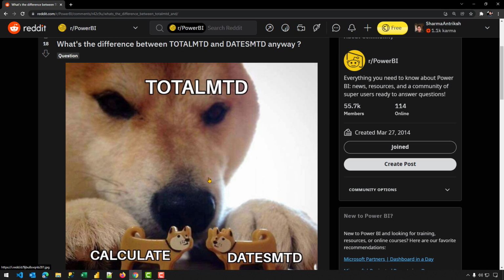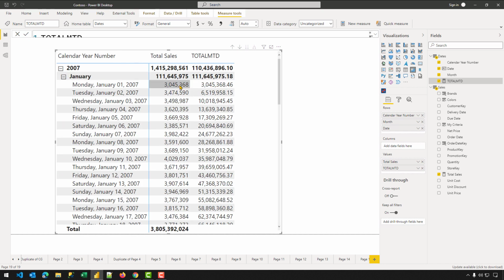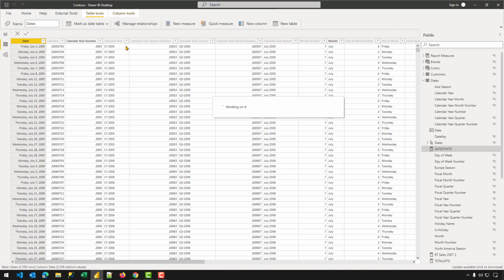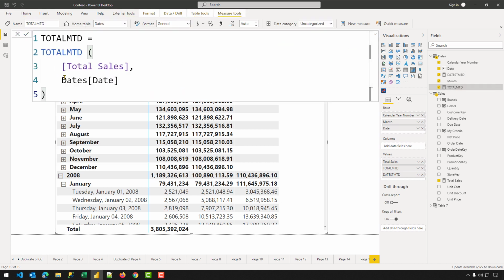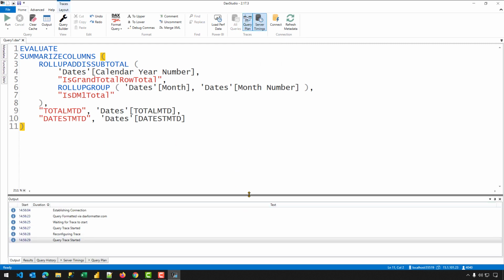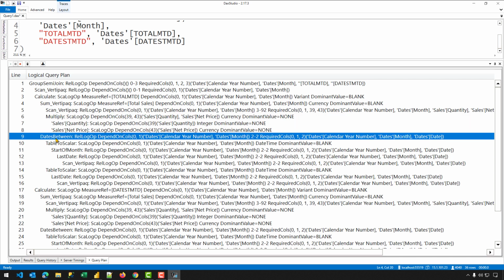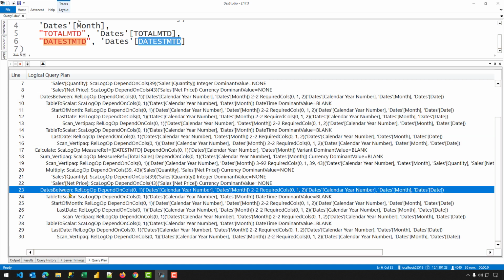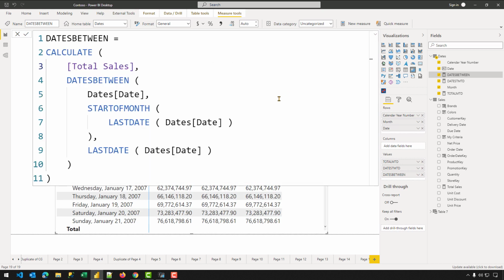TOTALMTD vs CALCULATE & DATESMTD in DAX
In this video  let's take a look at the difference between TOTALMTD vs CALCULATE & DATESMTD in DAX in Power BI